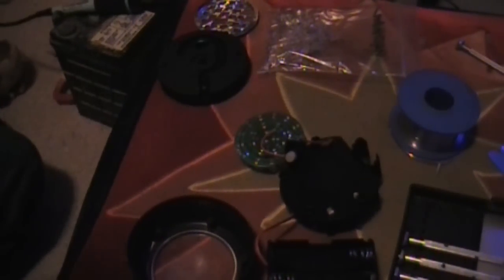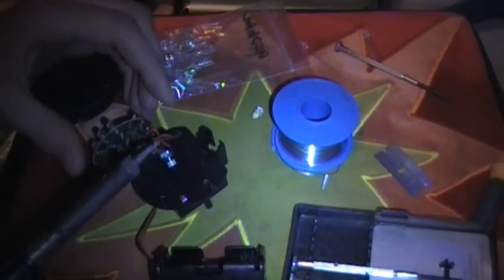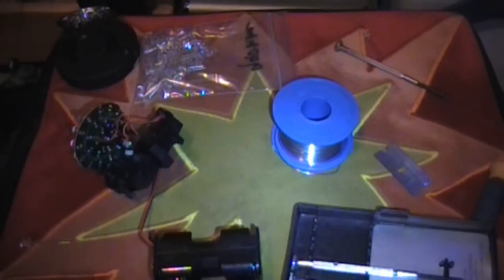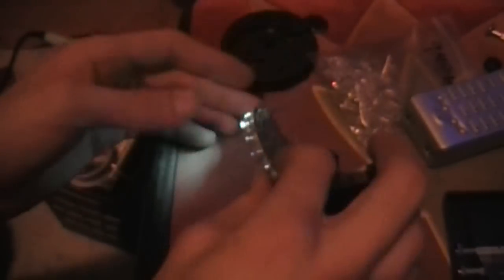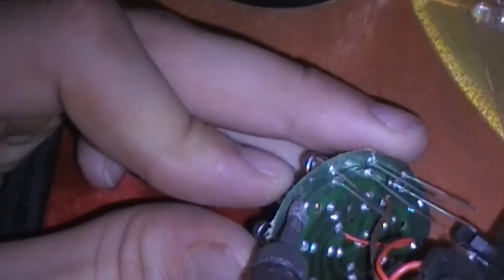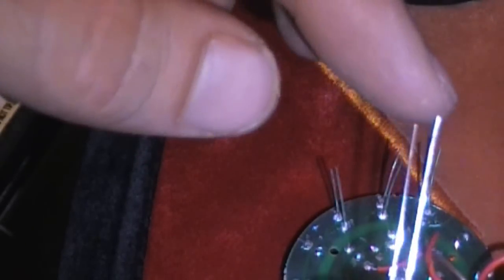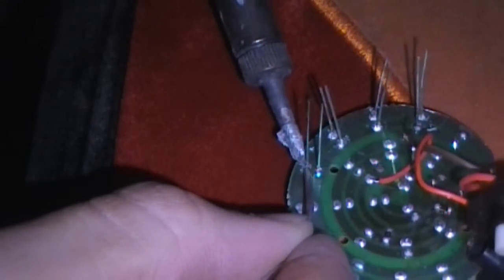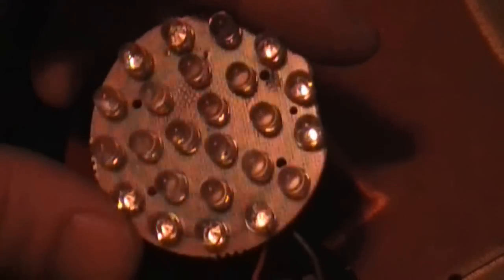building infared light 26 infared LEDS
building new infared lights for the camcorder